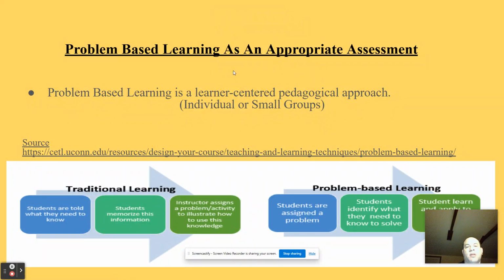Final Challenge Problem Based Learning